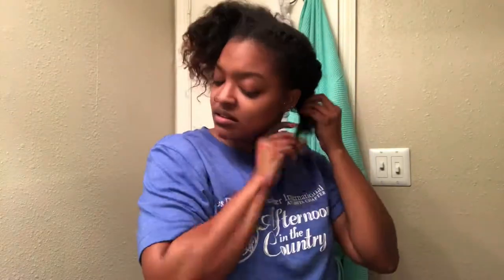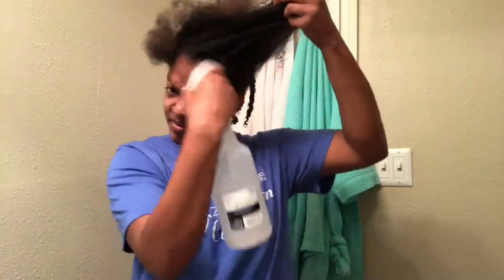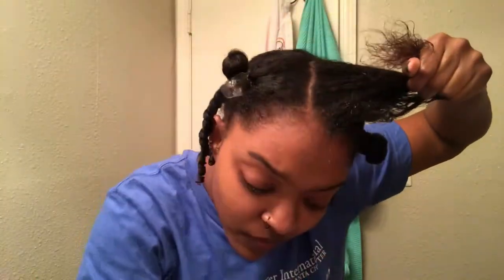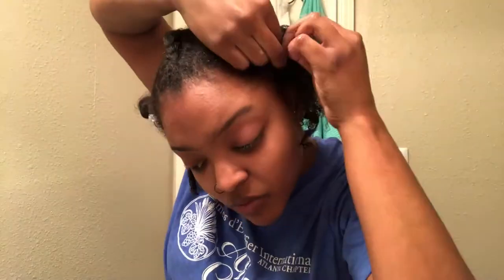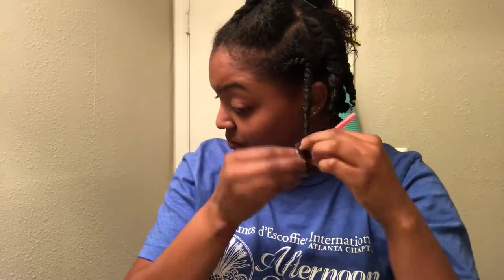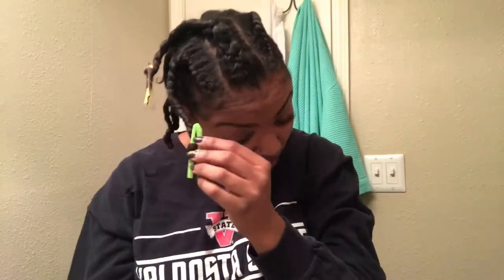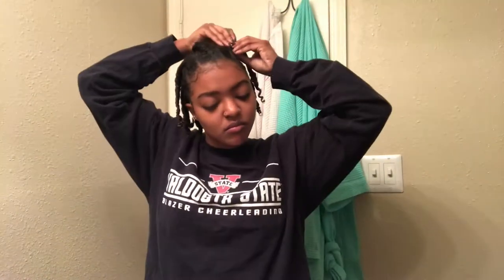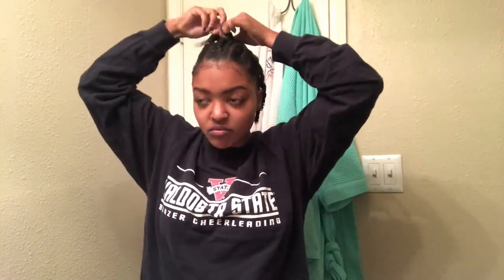Half Up, Half Down, Protective style w/ Two Strand Twist | Mila B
I am coming to you with another hair video!

This is my first time doing a protective style. Before my hair was super short and I had NO hang time. I don't have a lot still but enough to where I still look like a girl. I did a half up, half down protective style  with two strand twist using Curls Blueberry Bliss Leave In Conditioner and Aunt Jackies FlaxSeed Gel.  My protective style lasted me three days but I did notice frizz.

I enjoy protective styles because it lets me give me hair a break form doing it all the time and its low maintenance to keep up with. I literally put my bonnet on at night and in the morning, I wake up, do my edges, moisturize my hair and scalp and go about my day.

Song
Outside- Ikson